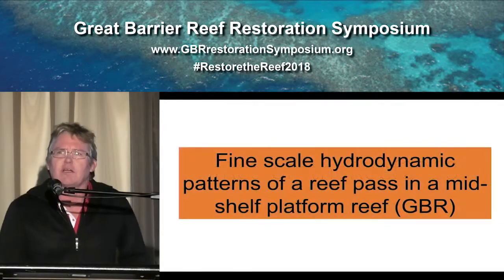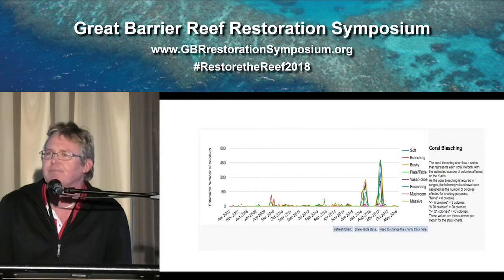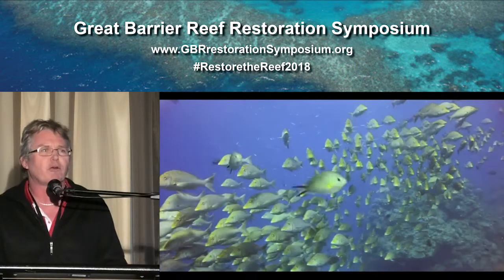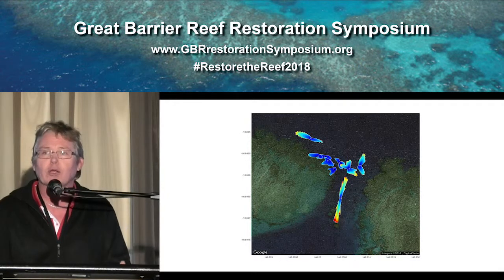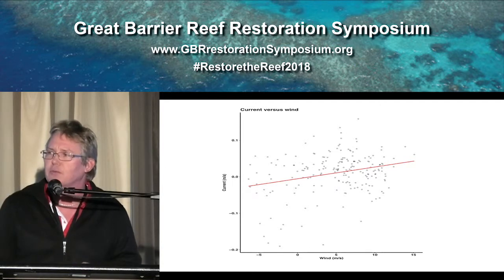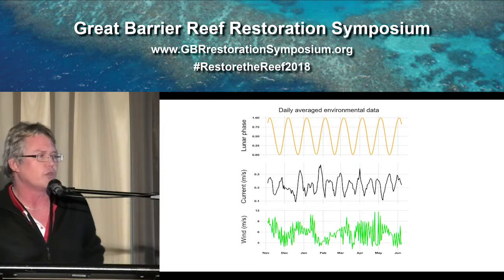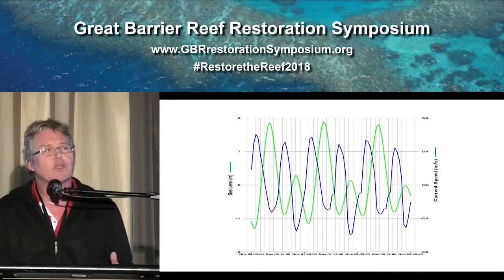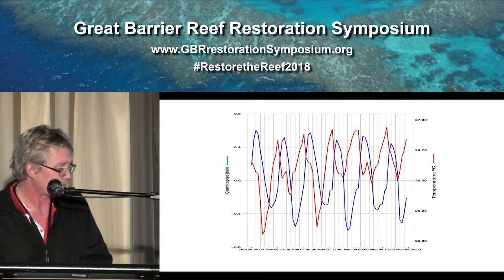Eric Fisher: Fine scale water circulation patterns of a channel in Moore Reef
Eric Fisher
James Cook University and Reef Magic Cruises

Multiple patch reefs in the Cairns region of the Great Barrier Reef Marine Park were influenced by consecutive mass coral bleaching events in 2016 and 2017. The outcome of these events in terms of coral mortality and recovery was patchy, and possible explanations include individual coral reef configuration and how it impacts the local hydrodynamics. To investigate local scale patterns in hydrodynamics, a study site was selected on the north western side of Moore Reef, approximately 55 km east of Cairns. This area contains several passages within the reef front that connect the coral reef lagoon to the open water. Several instruments were used to evaluate hydrodynamic patterns of a passage. A total of 3,962,311 observations of current speed and direction were collected from the 9 current meter stations between 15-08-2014 and 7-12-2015. Illustrated water circulation patterns shows the restriction in water flow created by the narrow passage causes current velocity to increase, which is evidence of tidal jets. Other evidence of tidal jet phenomena was the production of a separation point towards the entrance of the seaward side of the passage and current velocity on the outer reef slope increases further away from the passage. Tidal harmonics analysis was performed on the water height data, and Moore Reef experiences a semi diurnal tidal pattern with a Form Factor ~ 0.58. Tidal changes in current direction were not in synch with changes in tidal phase, with current switching direction two hours in advance to change in tidal phase. Flood and ebb bodies of water in the passage varied in turbidity and temperature. Temperature on flood tides was 0.8°C cooler than ebb tides. Overall there was little evidence of seasonal changes in water circulation. In the passage daily average current speed ranged between 0.093 to 0.37 m/s with regular peaks and troughs in water velocity indicating lunar periodicity. Peaks in current velocity correlated with spring tides and troughs with neaps. Daily average wind speed for this period ranged between 1.26 and 11.62 m/s and an increase in wind speed was often followed by an increase in current speed. Tidal forcing is the principal driver influencing the hydrodynamics of the channel and intermediate surroundings.